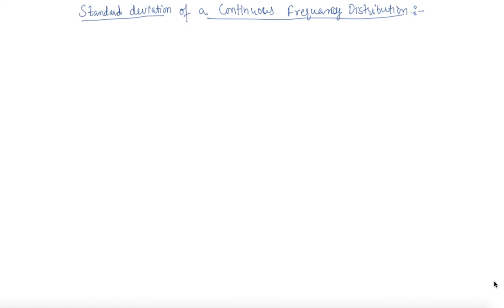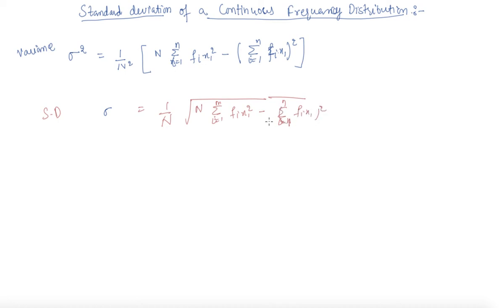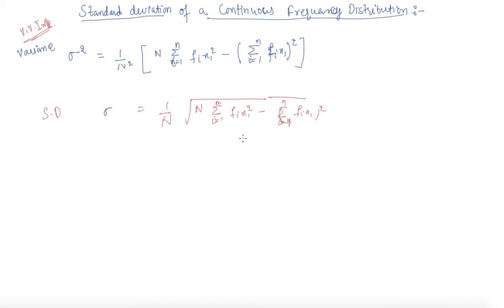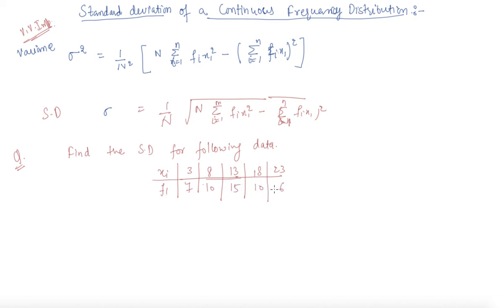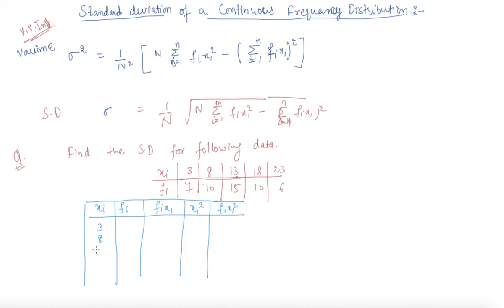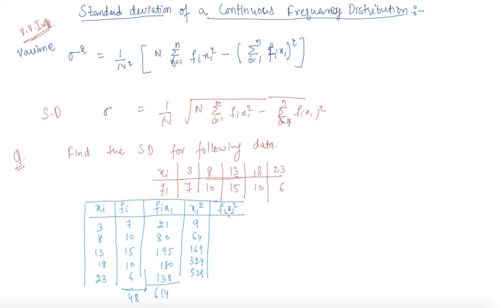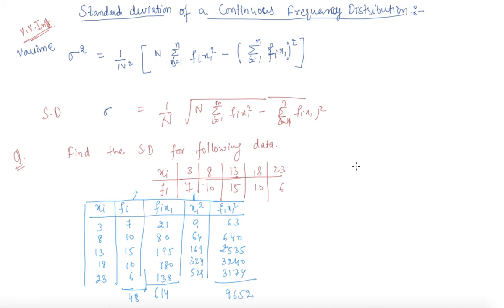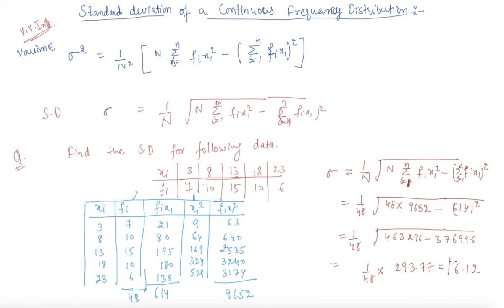Standard Deviation of a Continuous Frequency Distribution | Class 11 Mathematics Statistics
Standard Deviation of a Continuous Frequency Distribution | Class 11 Mathematics Statistics by Sumit